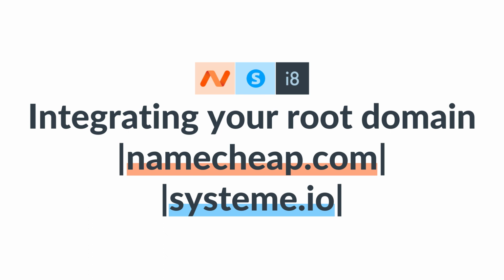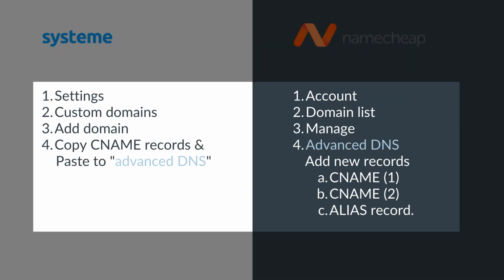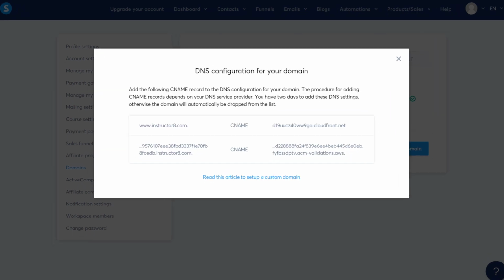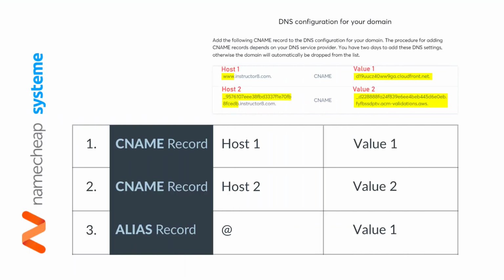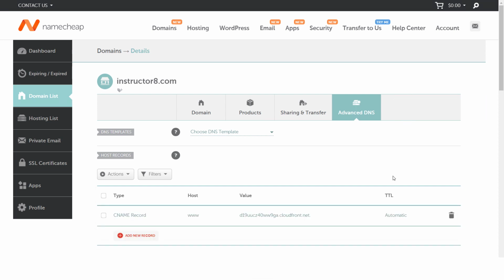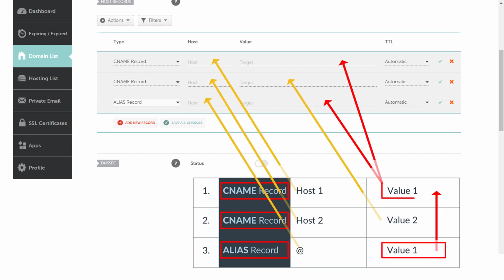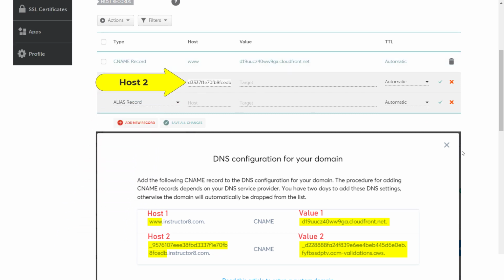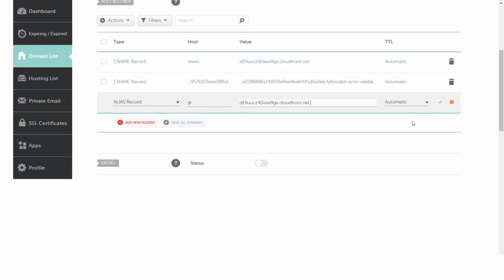Namecheap, Systeme | Connect your domain quickly and correctly | Step-by-step instructions | 2023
It’s easy to Integrate your root domain into systeme.io If you are using  Namecheap as a hosting service provider. Practically, all we need to do is create these three records inside our Namecheap account and then enter the hosts and values from our Systeme account.

Basically, there are 8 main steps to the process.

Let's add the root domain into Systeme.
Click Settings (dropdown menu).
Then click Custom domains
Click Add domain.
Enter your domain name starting with ' and click 'Save, to save changes.

You will see two DNS records called CNAMEs. These CNAMEs are the DNS records that you will add to the Namecheap DNS zone  to connect your domain. The CNAME records you see are just examples; so, you must enter your own values.

The 'Host' values are the highlighted values,  excluding the domain.
These values are all that we need.

For the first CNAME record and the ALIAS record, the value is the same.

Now, let's go to our Namecheap account.

Select 'Domain List' from the drop-down menu.
Click 'MANAGE' in the 'Domain' section.
Click 'Advanced DNS'.
We will delete any existing CNAME records that might be here. Then, we will create our three records by clicking 'ADD NEW RECORD'.
Enter the hosts and values in these Data entry fields.

I usually do not change the TTL, so it remains automatic.

Make sure to save your changes, and we are done.

So, that was all. If you have any questions,  please make sure to ask in the comment section. I will do my best to answer all of your questions.